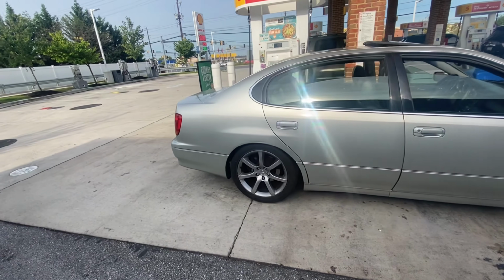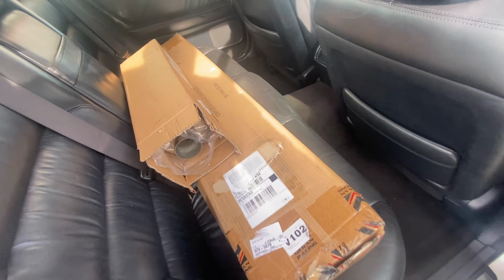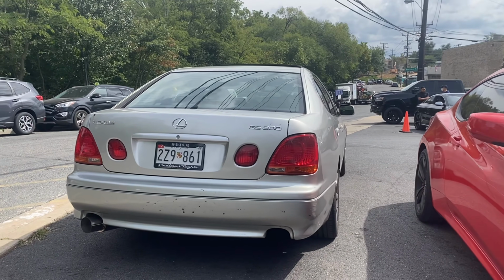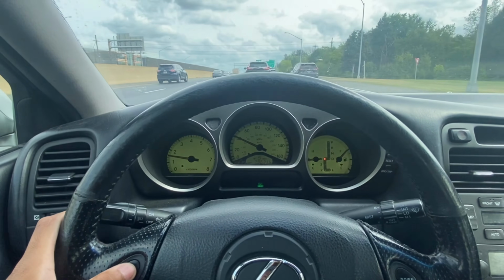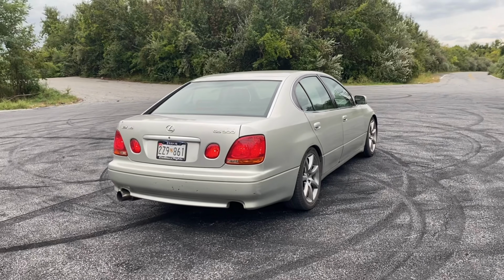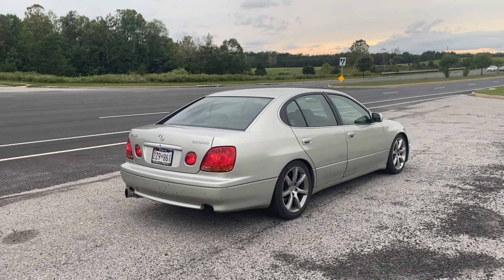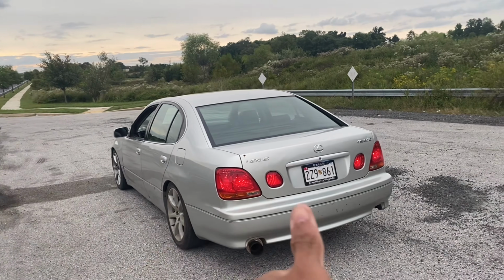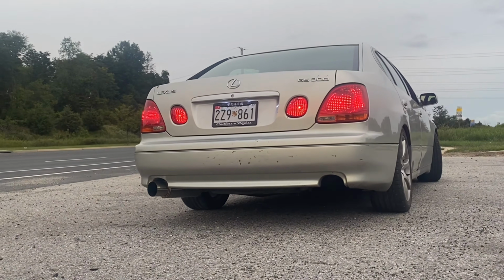2JZ Lexus GS300 Gets Dream Single Exit With Megan Racing Midpipe! (First Vlog)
I’m Really Glad On How This Came Out, It’s Been My Vision (Exhaust Wise) For This Car And It Came Out Just As Good As I Imagined! Big Thank You To ​⁠​⁠​⁠@Topmufflers for my Downpipe and exhaust installation you absolutely exceeded my expectations 🙏

I Have A lot more things planned In the future and am just going to take my time and make sure everything is done in a correct way and will learn a lot more on the way.

I appreciate your guys' support all the way💯

Check Me Out On Instagram @js.steezy

Chuki Beatz - Real Chill Old School Hip Hop Instrumentals Rap Beat #3

Kronicle - You And Me

Lakey Inspired - Distant